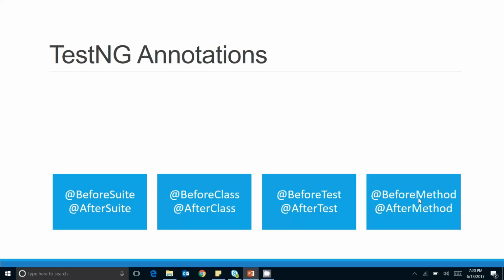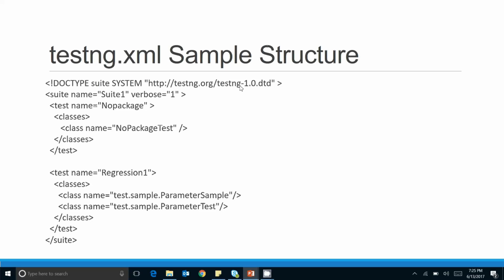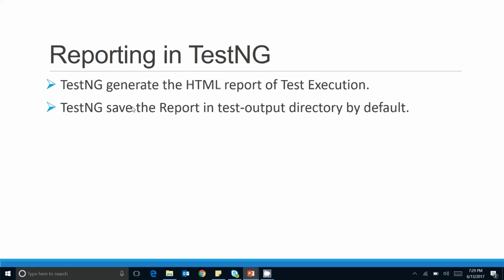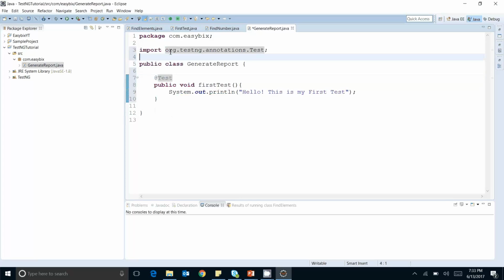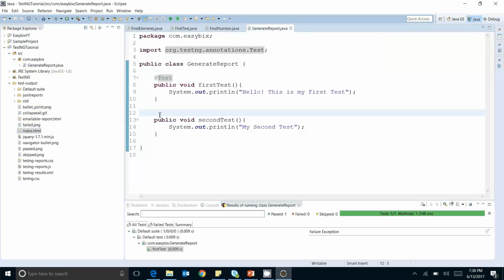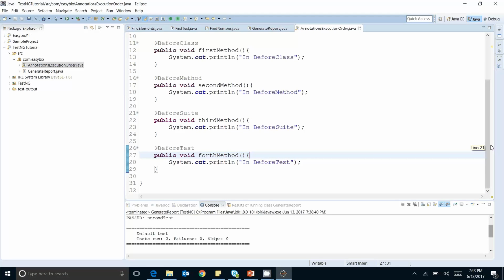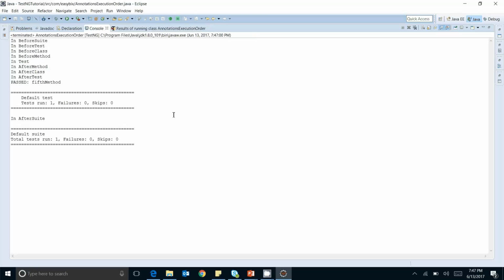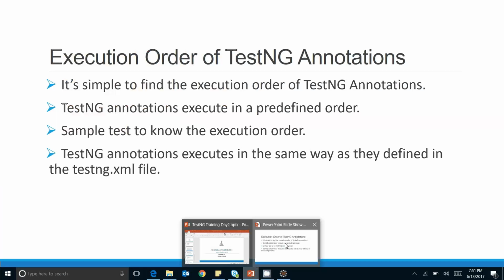Selenium Full Course - Learn Selenium in 48 Hours | TestNG Annotations Execution Order